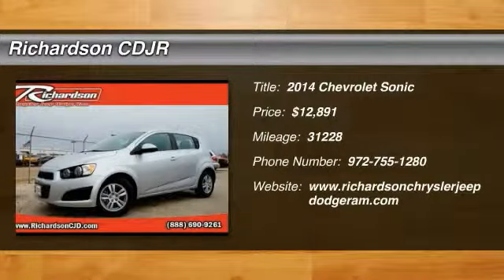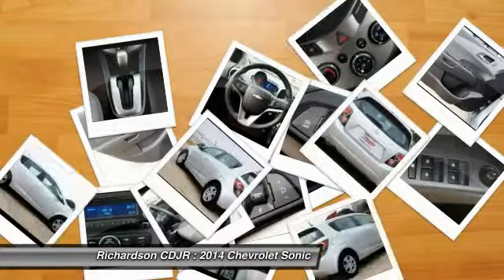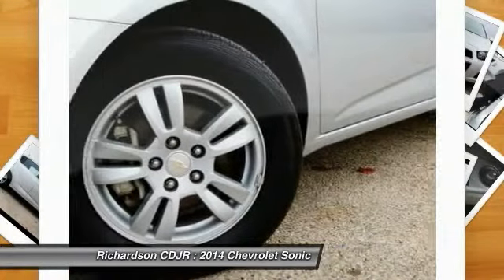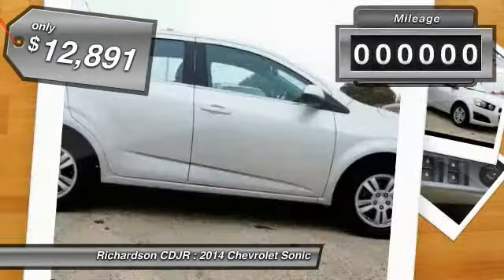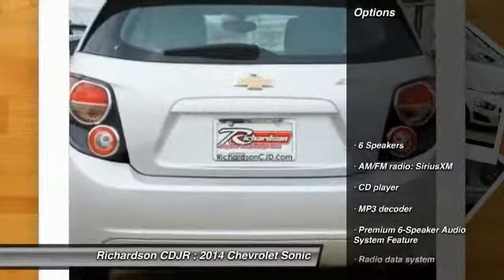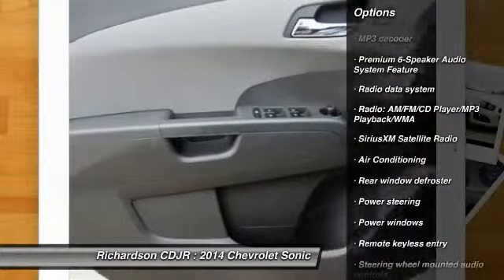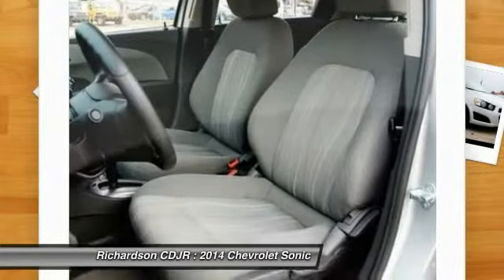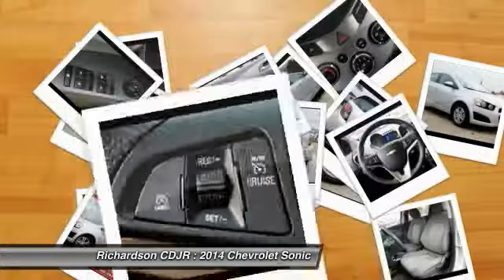2014 Chevrolet Sonic Richardson TX PE4109196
2014 Chevrolet Sonic LT

Richardson CDJR
1321 N Central Expressway

It's only been married one time! Some things are too good to be true and some actually are one owner only! Previous owner purchased it brand new! Want to save some money? Get the NEW look for the used price on this one owner vehicle. Having had only one previous owner means that this terrific Sonic is sure to be a favorite among our more educated buyers. Richardson Chrysler Jeep Dodge Ram is proudly serving Dallas, Richardson, Plano, Allen, McKinney, Garland, Carrollton, Mesquite, Fort Worth, Arlington, Frisco, Lewisville, Wylie, Rockwall, and Rowlett.